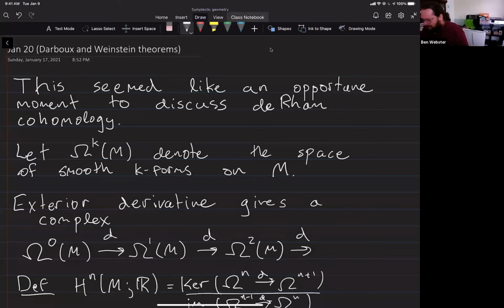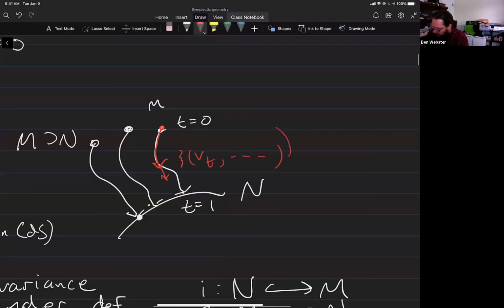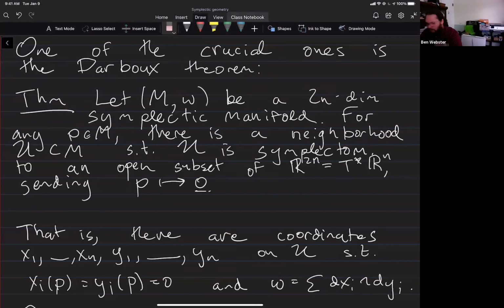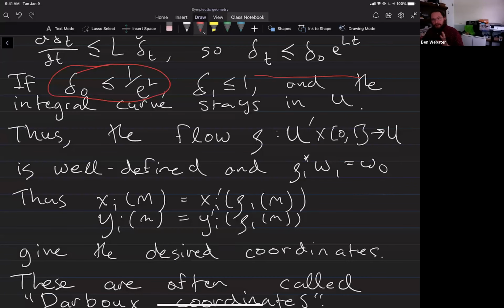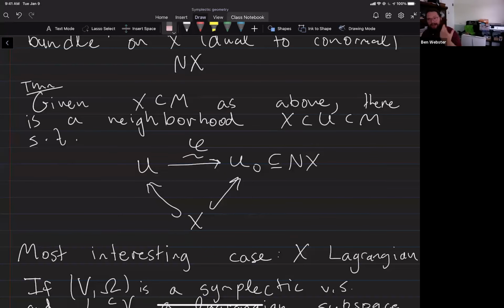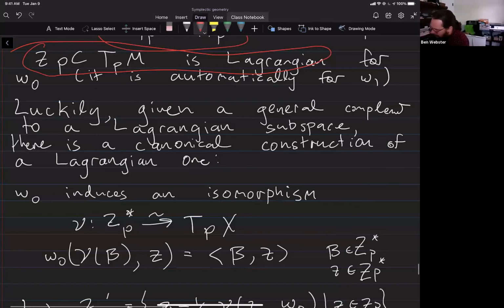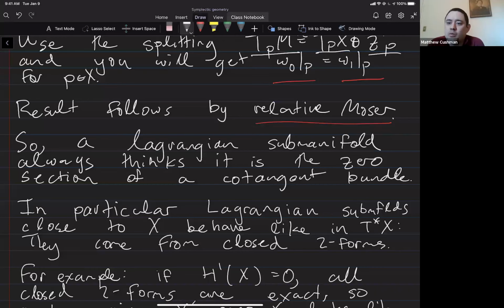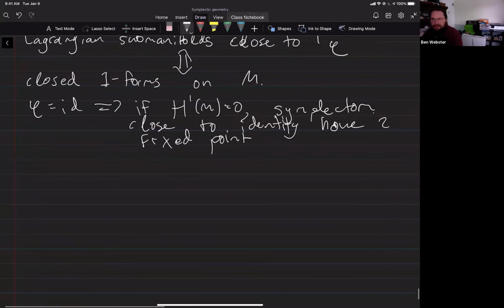Symplectic Geometry Class 4